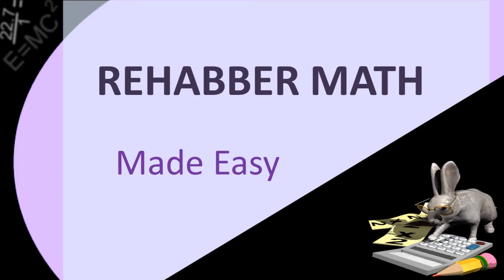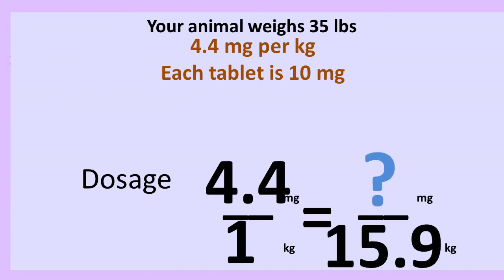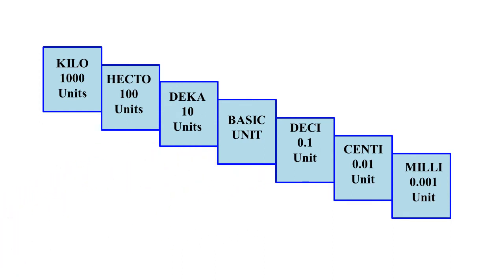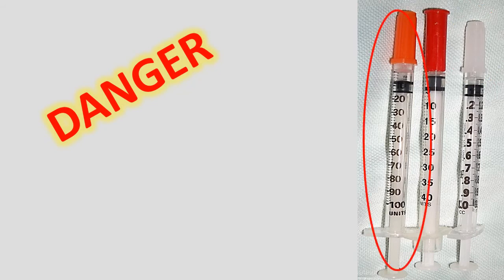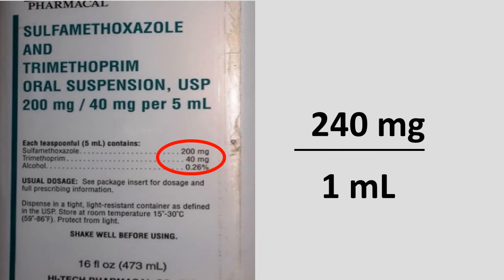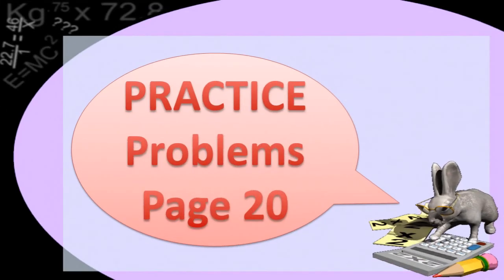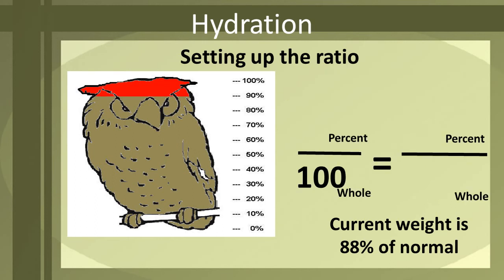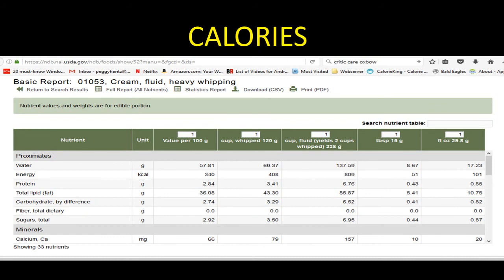Medical Math for the Wildlife Rehabilitator